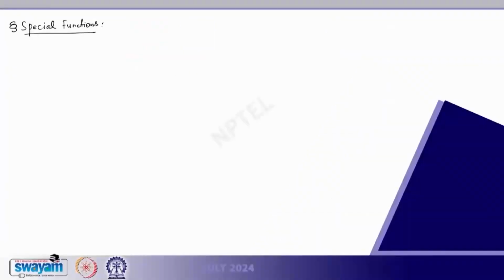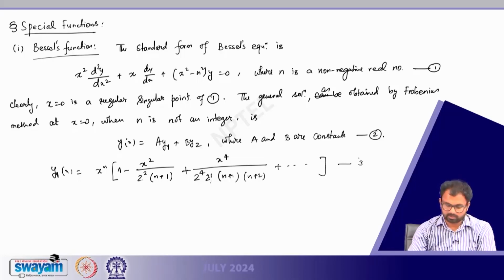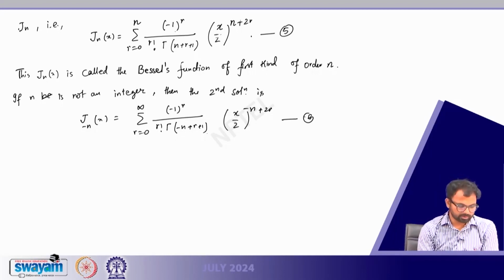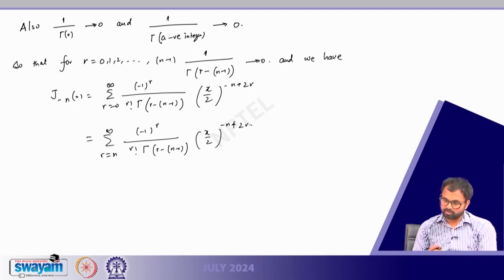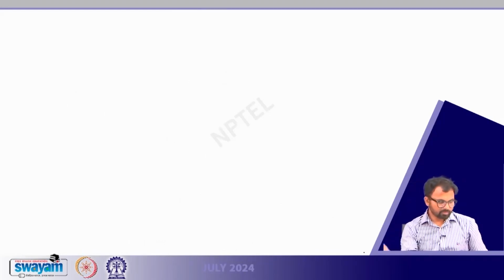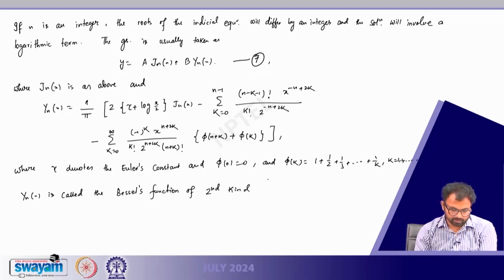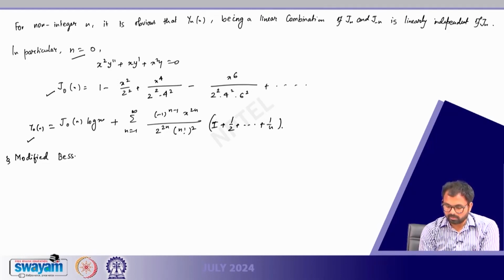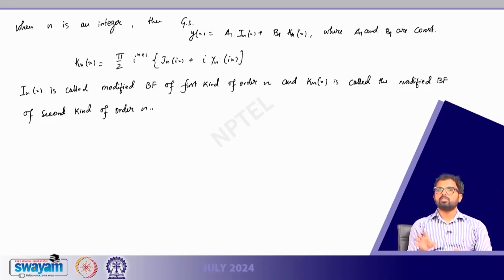Special functions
Subject : Mathematics